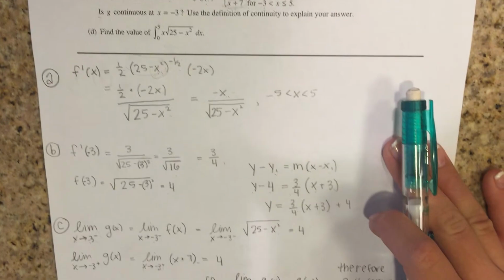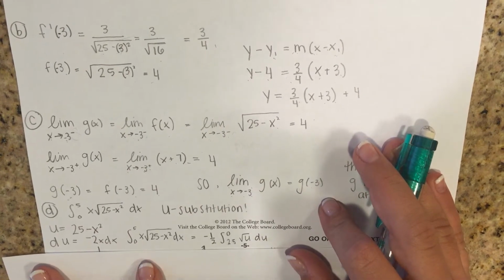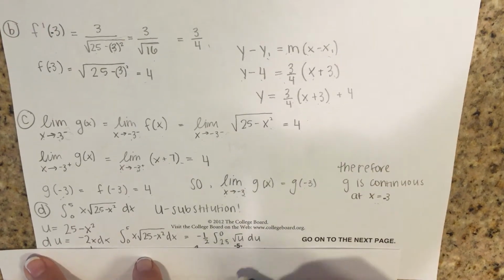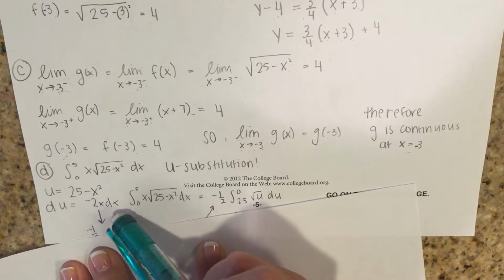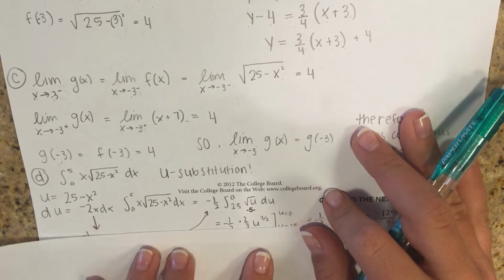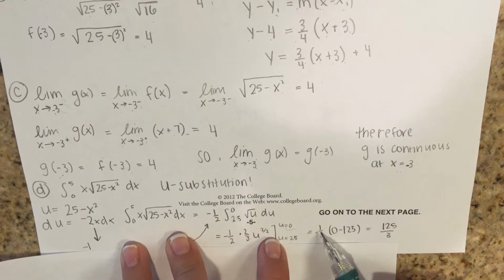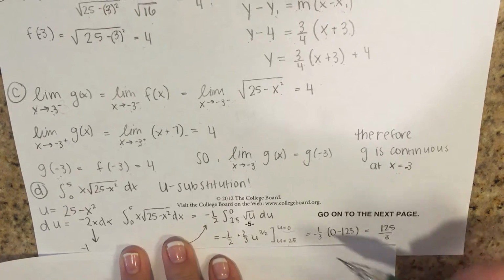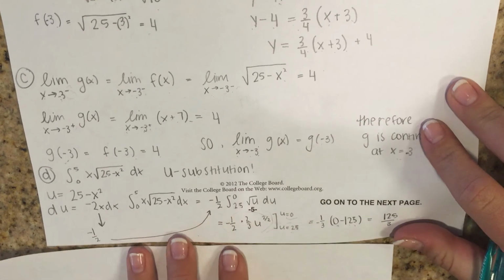Marisa Simon Calc AB FRQ 2012 #4